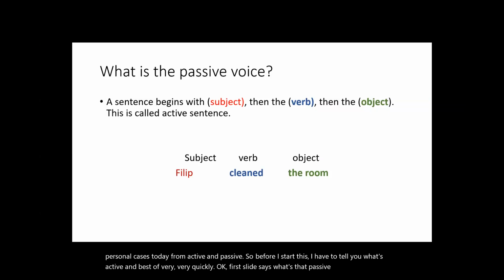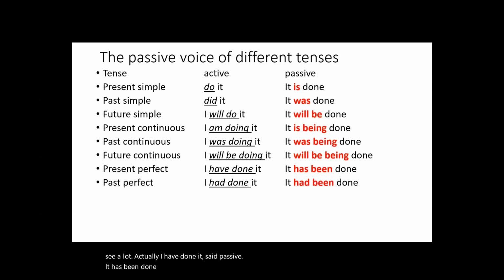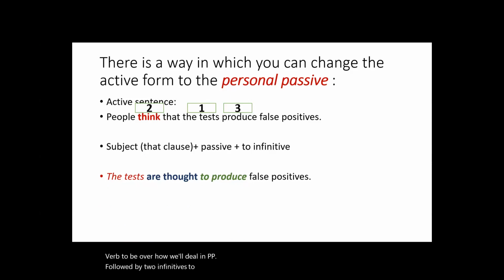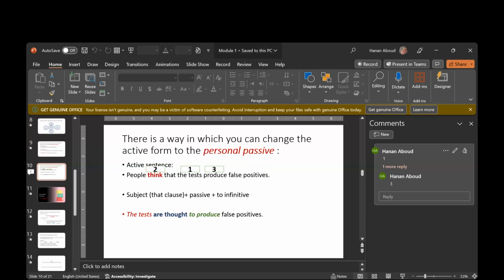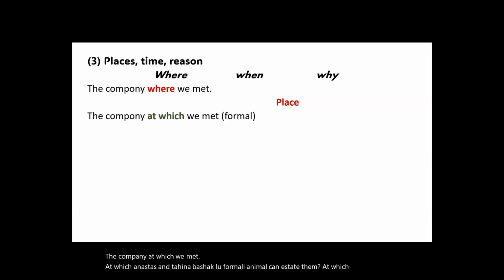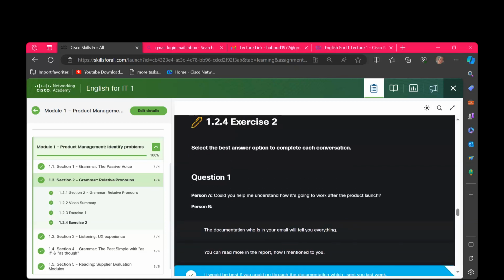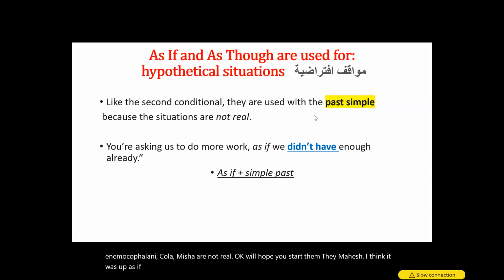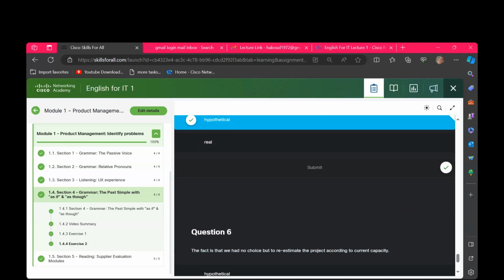English For IT Lecture Lecture 1 Part 2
الجزء الثانى من المحاضرة الاولى لدورة English For IT 1